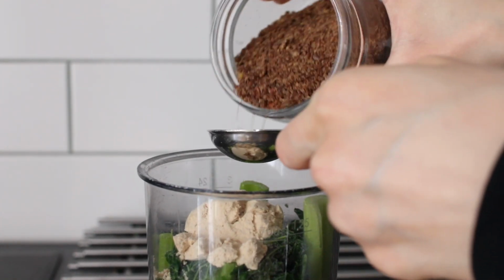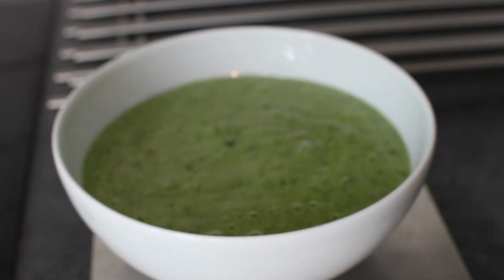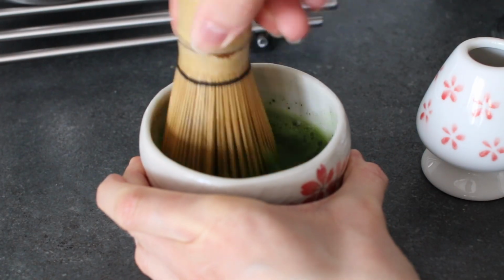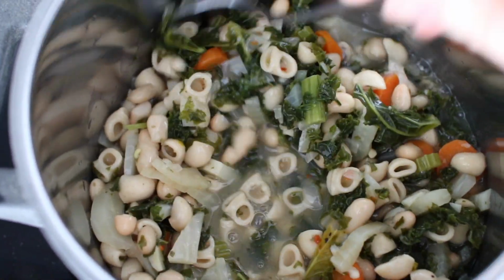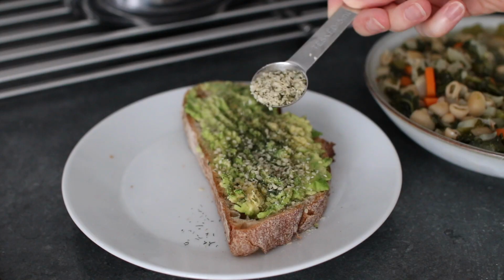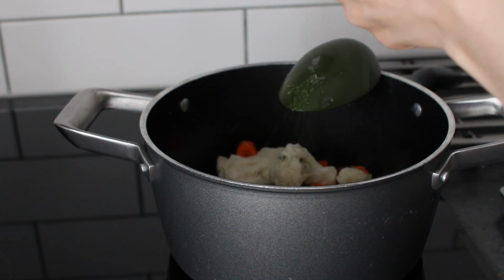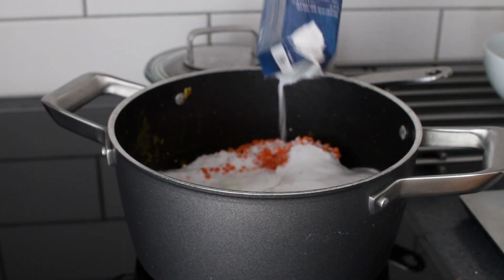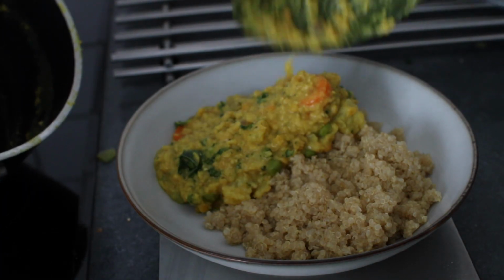What I Eat in a Day as a Nutritionist | cozy, healthy, nourishing & plant-based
In this what I eat in a day as a nutritionist I ate very cozy, healthy, nourishing & plant-based meals. I will link some of the recipes below. Enjoy! 🥰

ABOUT: My name is Michaela and I'm a nutritionist with a bachelor's and a master's degree in nutrition science. I post 'What I eat in a day' videos, recipes etc.